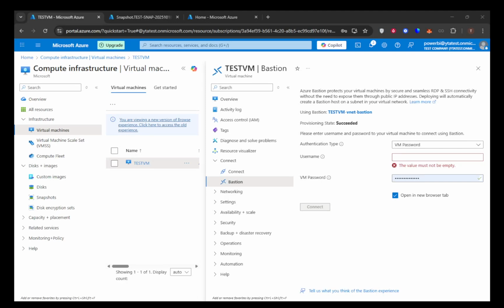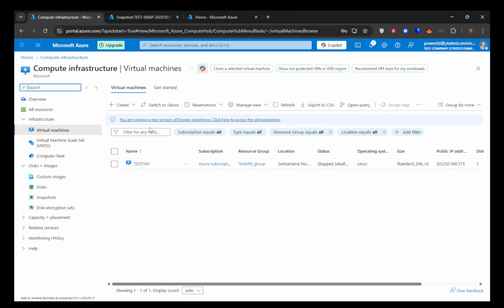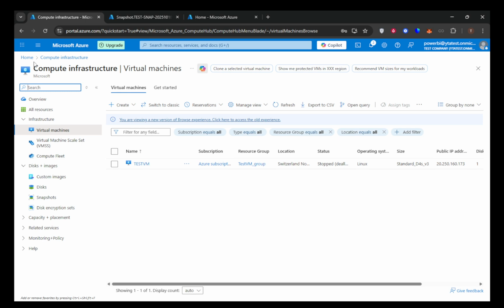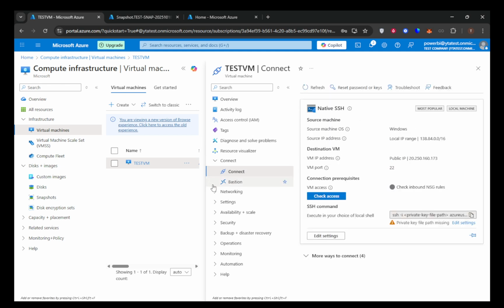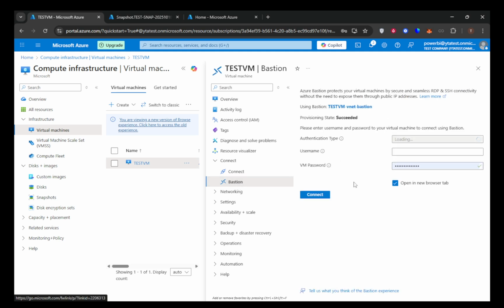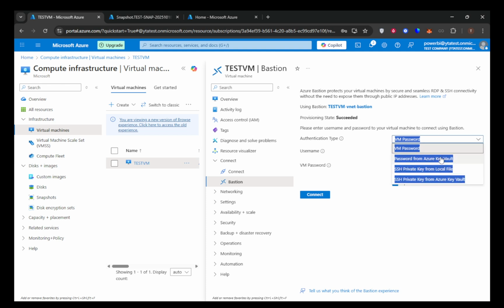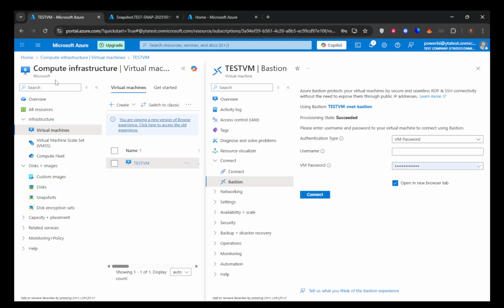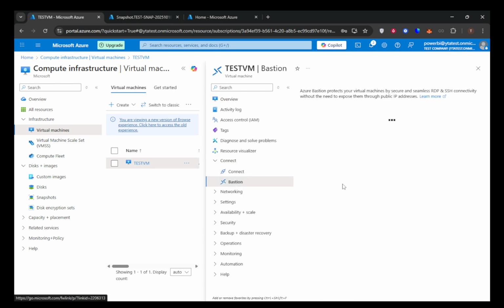How to Access an Azure VM (Virtual Machine) | Connect to an Azure Virtual Machine Step-by-Step 2025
In this video, you’ll learn how to access and connect to an Azure Virtual Machine. We’ll show you step by step how to use Remote Desktop (RDP) for Windows VMs and SSH for Linux VMs, configure network security rules, and ensure secure connectivity. You’ll also discover tips for troubleshooting connection issues, managing credentials, and maintaining a safe and efficient remote access setup.